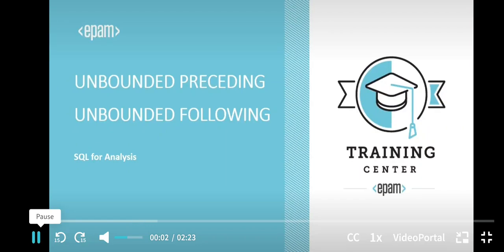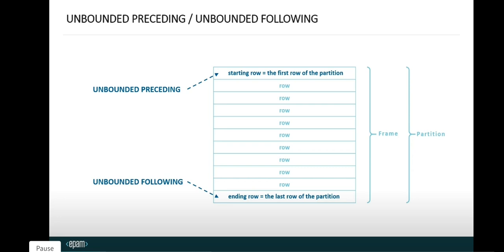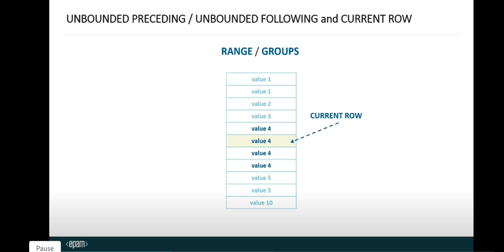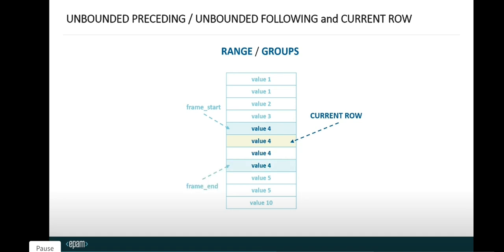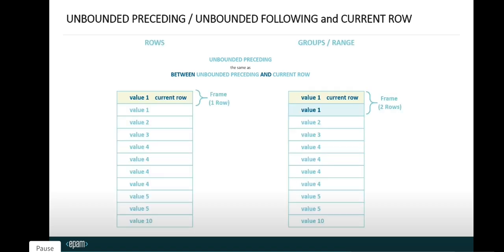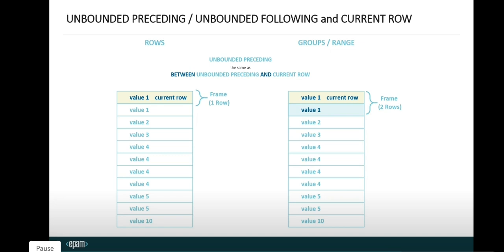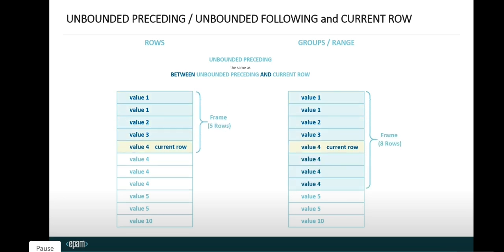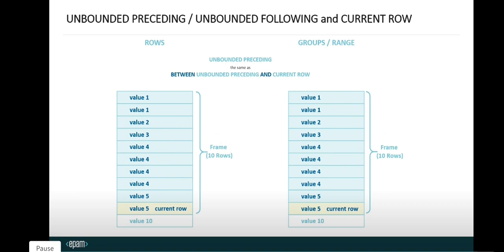SQL Unbounded Preceeding